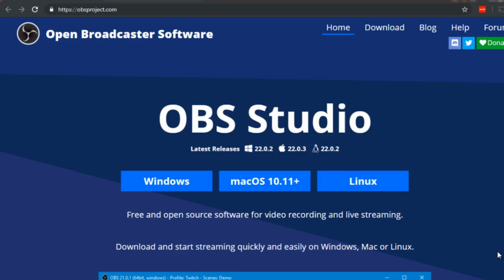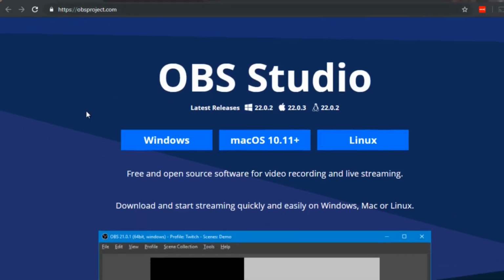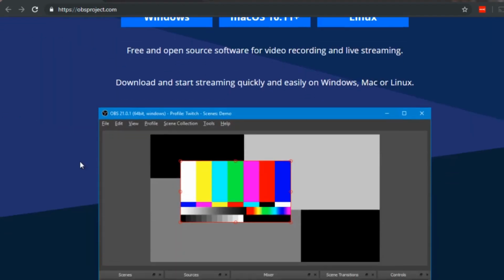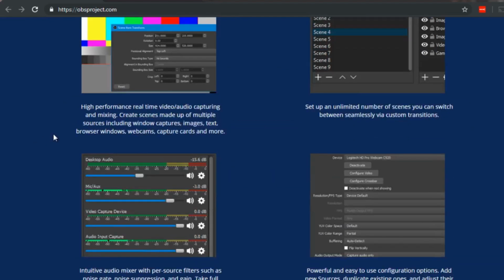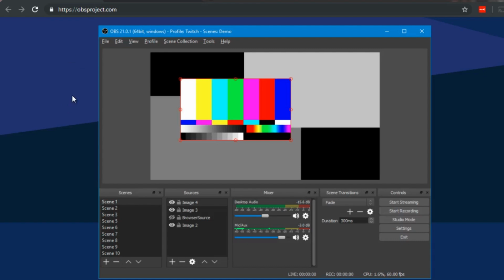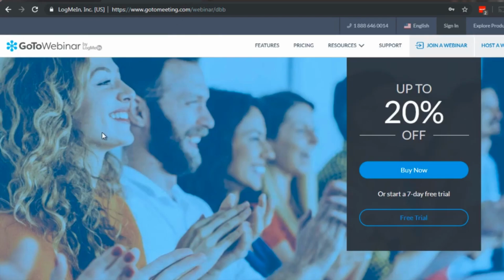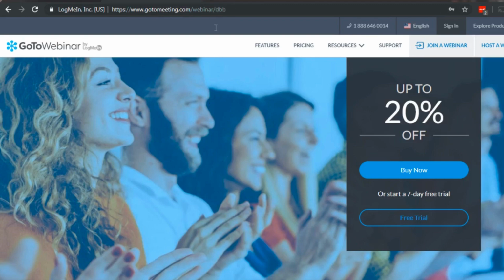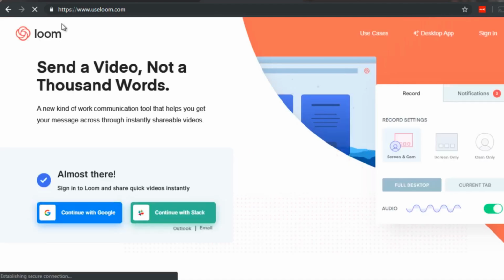8. You tube SEO - Secret Tip make money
My Channel -

8.  You tube SEO - Secret Tip